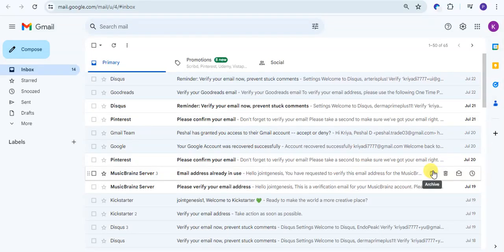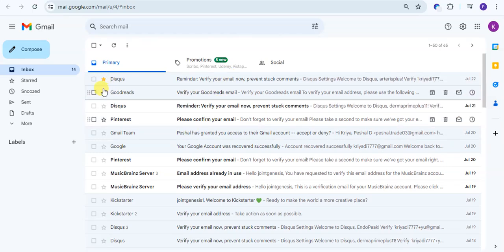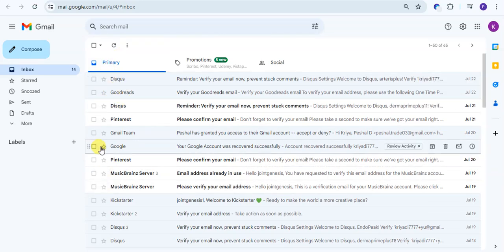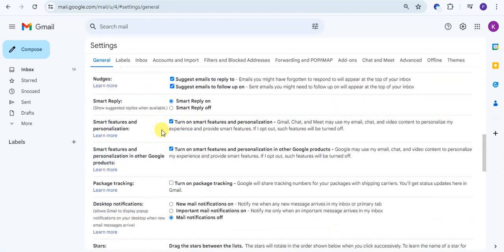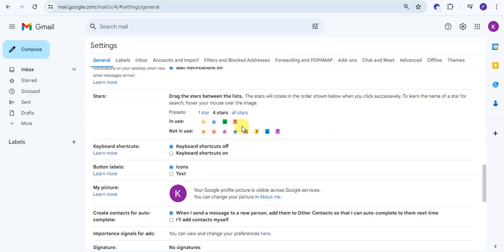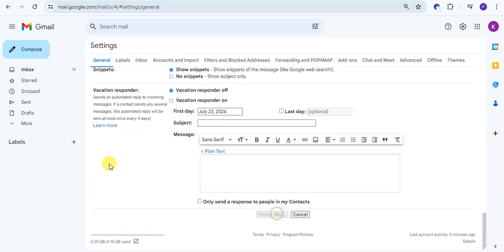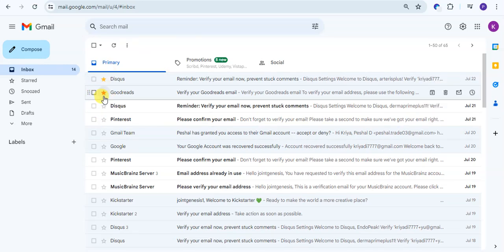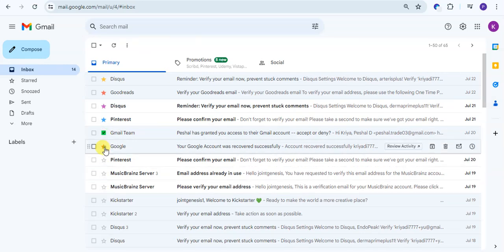How To Use Gmail Star To Organize Email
On your computer, open Gmail.
In the top right, click Settings. See all settings.
Scroll down to the "Stars" section.
Drag stars between "Not in use" and "In use."
Optional: To select a preset, click: 1 star. 4 stars. ...
At the bottom of the page, click Save Changes.